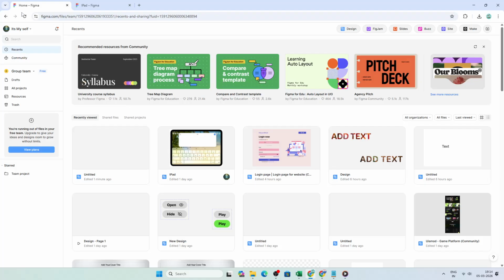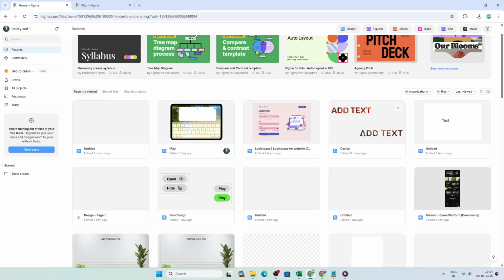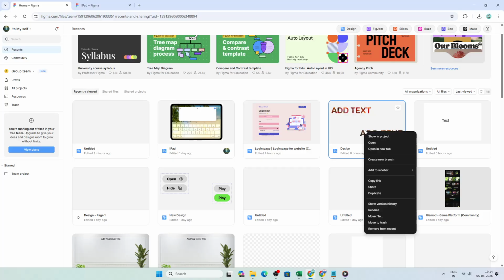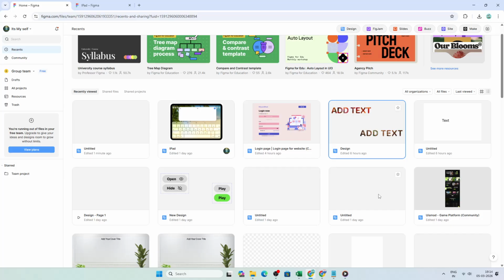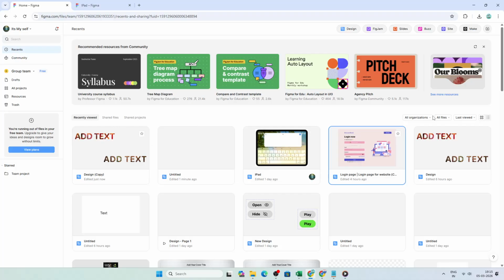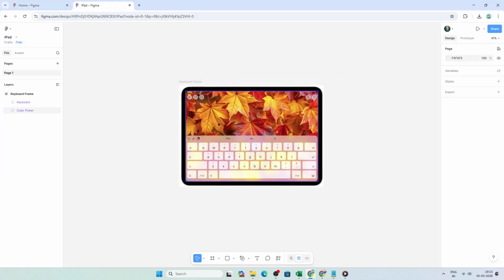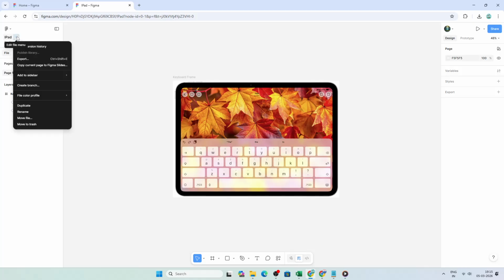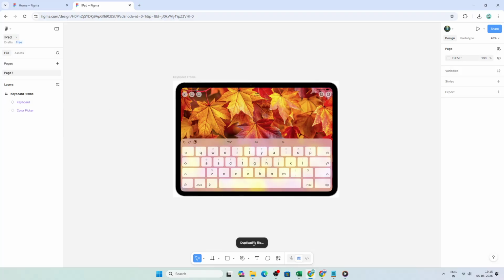How To Duplicate A Figma File (Step By Step)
Learn how to duplicate a Figma file quickly with this easy tutorial for beginners. Knowing how to copy Figma designs and projects is essential for version control and collaborating with other designers.